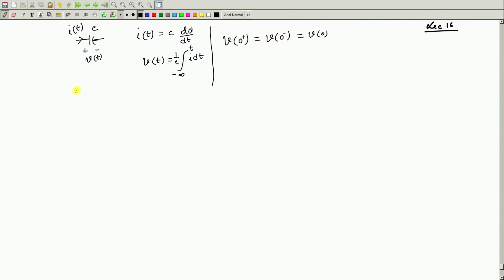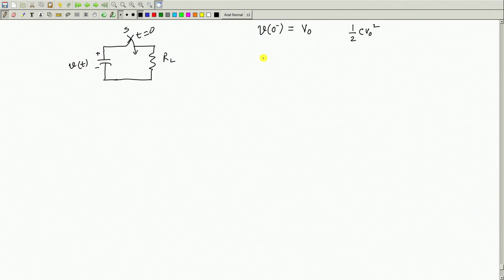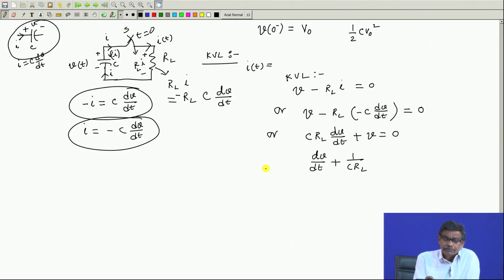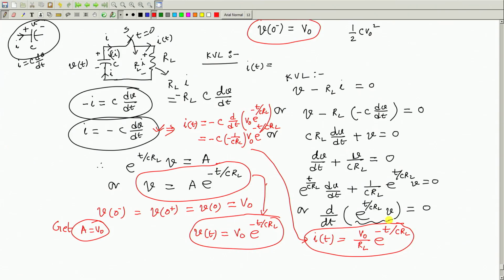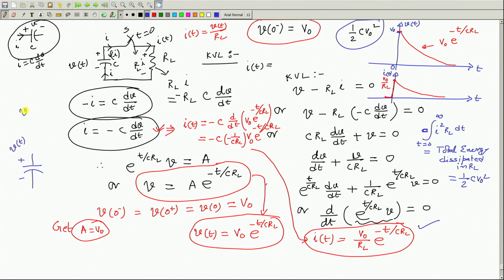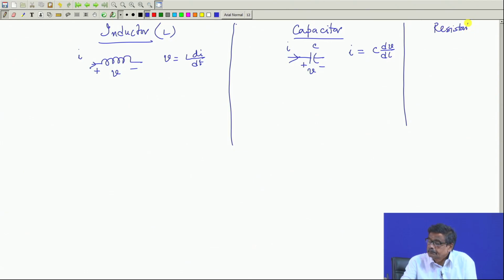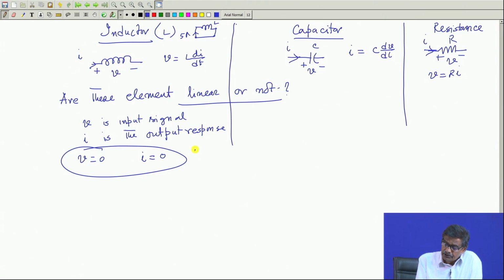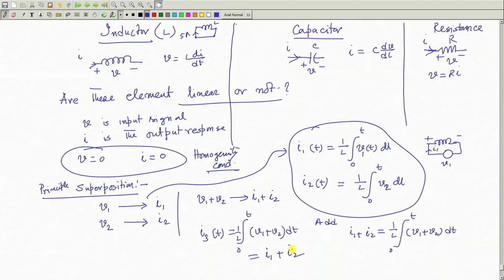Lecture 16: Discharge of a Charged Capacitor